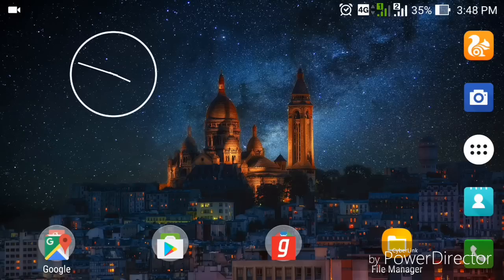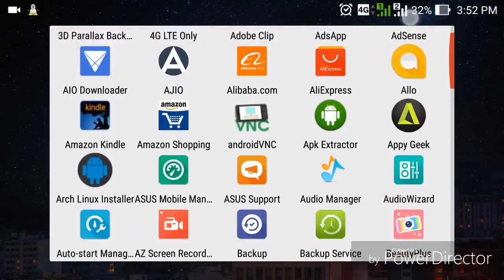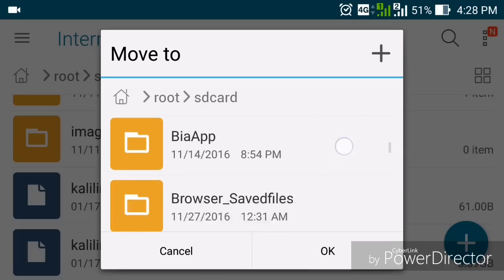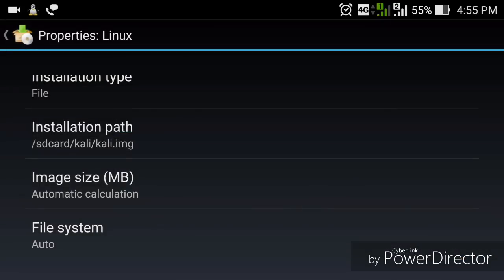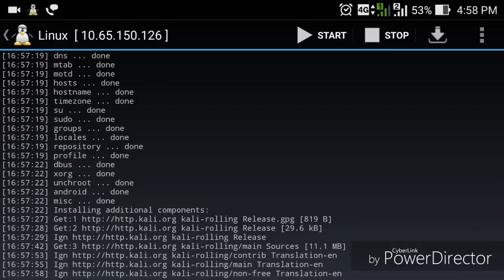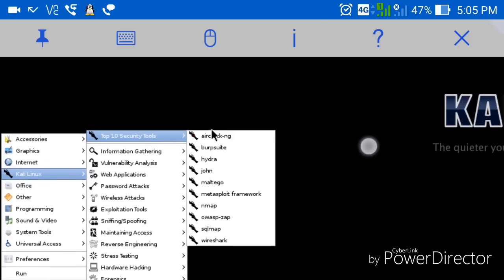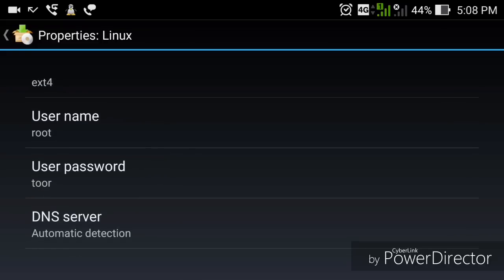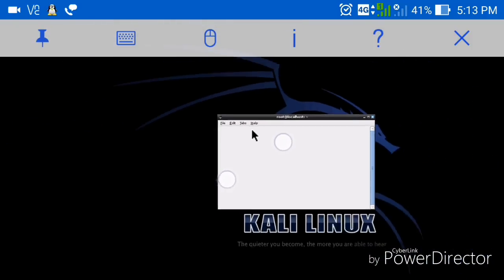How to install Kali Linux on Android Phone...!![[Solution for wrong Administrative Password Problem]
Step by Step Tutorial...Hey Guys Myself Swapnil Srivastava...Today I am back with another video in this video I will show How you can install kali linux on Android Phone..!! And also solve the problem of wrong Administrative Password while you opening the root terminal in Kali Linux. I just remake this video because you all having so many problems while installing Kali Linux on your Android Phone from my previous video on this topic. Download links are below:-